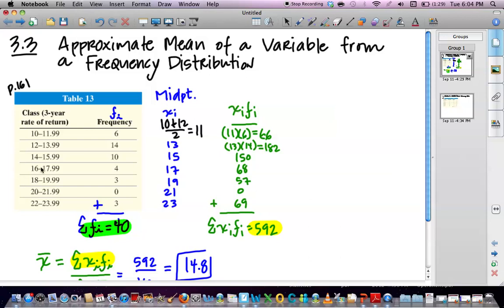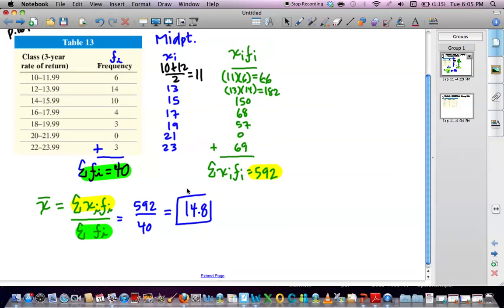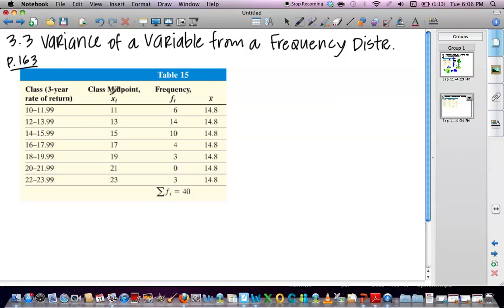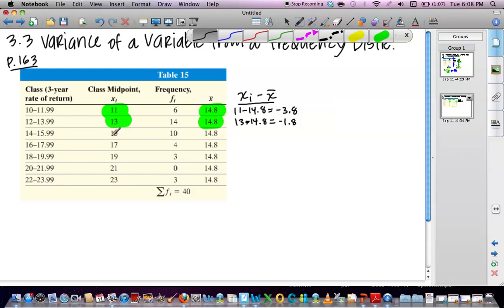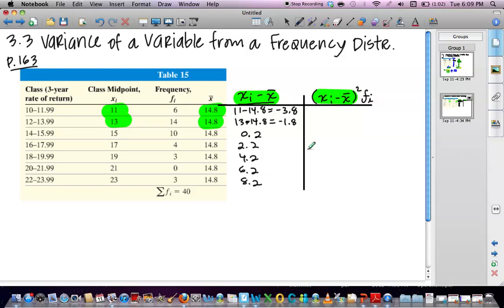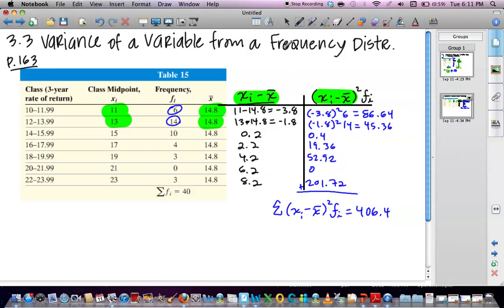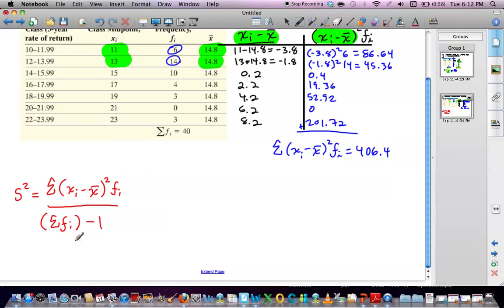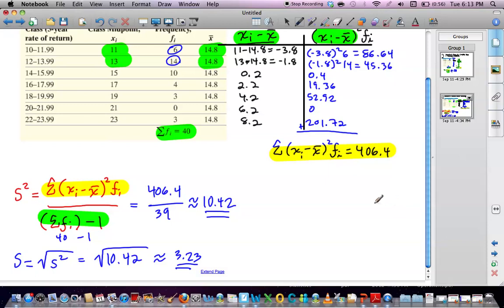3.3 Variance and Approximate Mean of a Variable from a Frequency Distribution